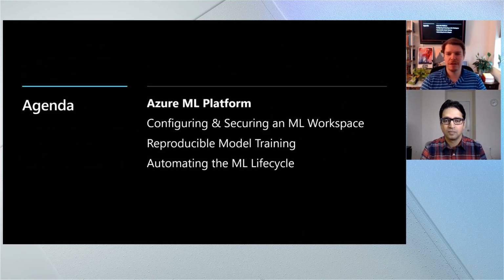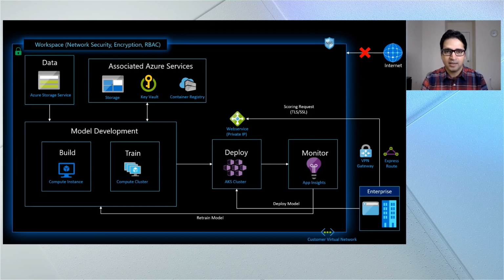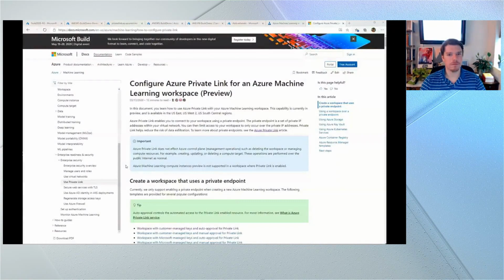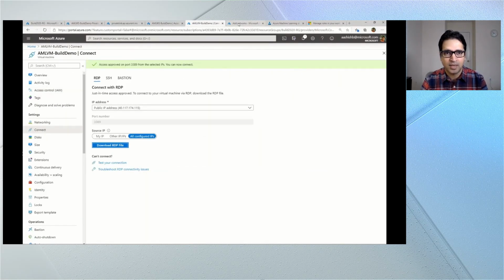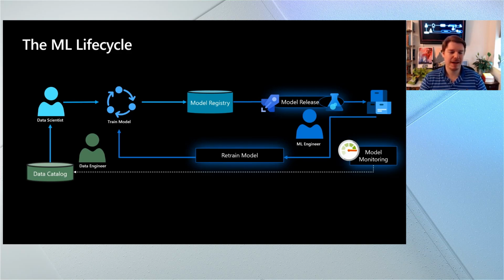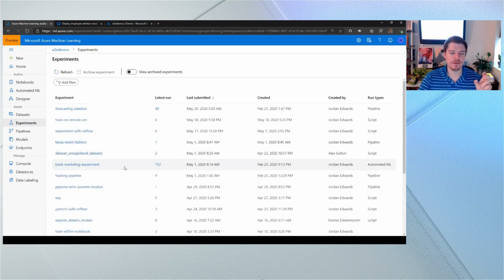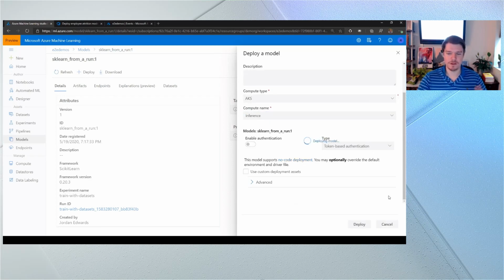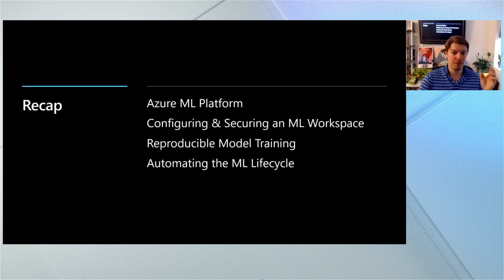Increase Data Science efficiency security and privacy using MLOps in Azure Machine | INT135C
MLOps (of DevOps for Machine Learning) is all about accelerating the machine learning lifecycle in a secure and trusted way.  Get to production faster, with optimized experiences for reproducible model training, packaging, validation, deployment and monitoring. See in action how to use MLOps to store, version and track ML assets and collect continuous feedback on model behavior. Understand how to leverage multi-factor authentication, role-based authorization, data encryption, VNETs, and other security and privacy best practices. Learn how to maintain quality models and deliver real business value and customer impact.